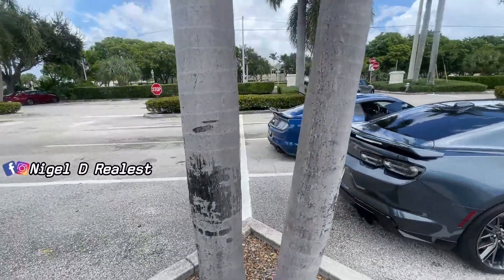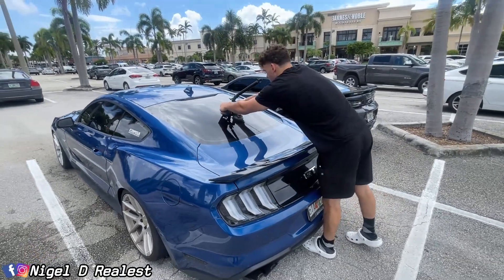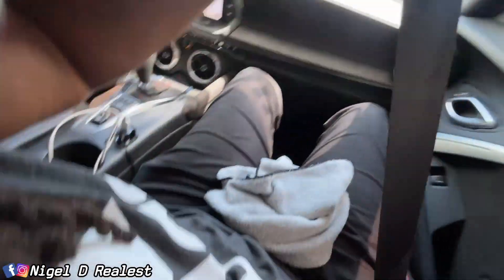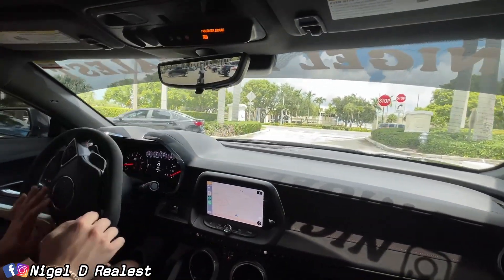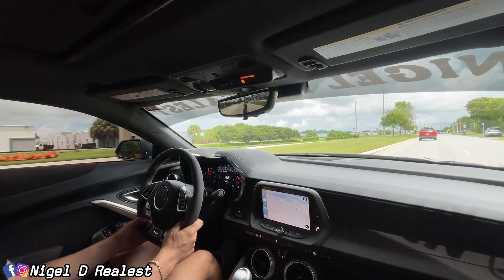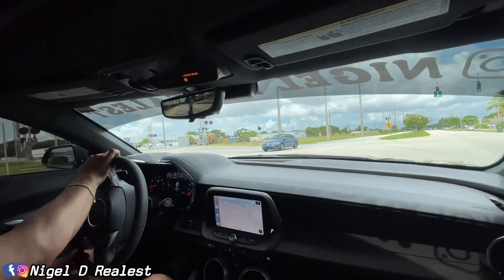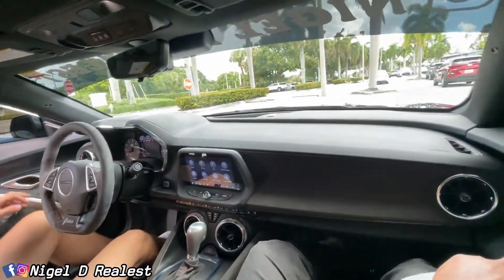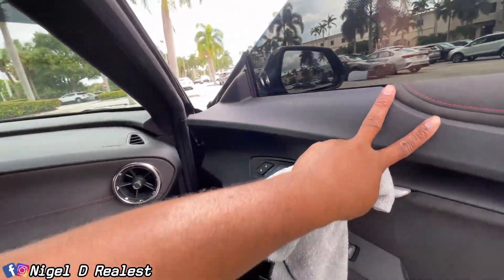MUSTANG OWNER DROVE MY CAMARO ZL1 AND THIS HAPPENED! 😂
Camaro ZL1 driving impressions by the owner of a Mustang